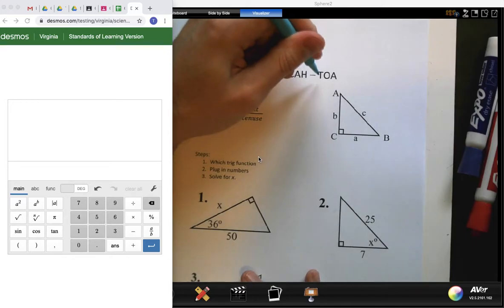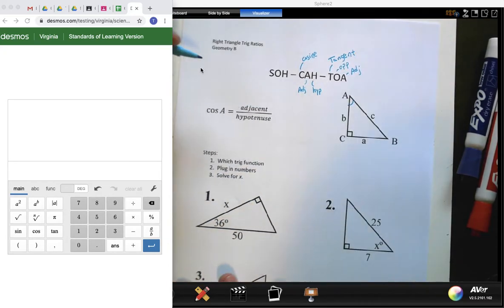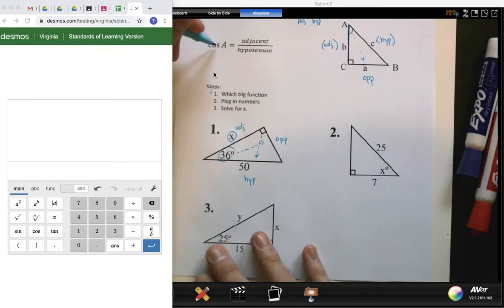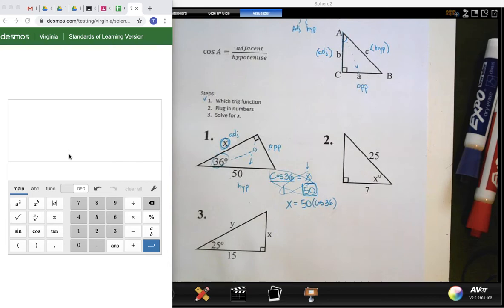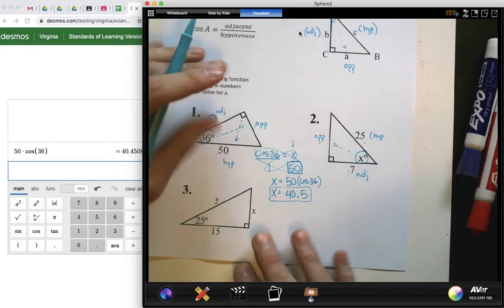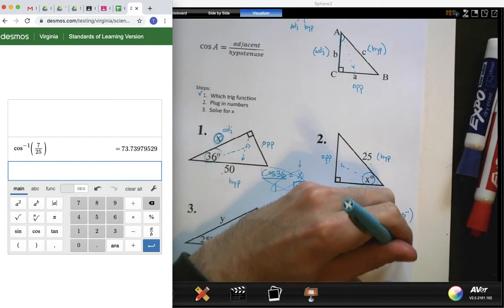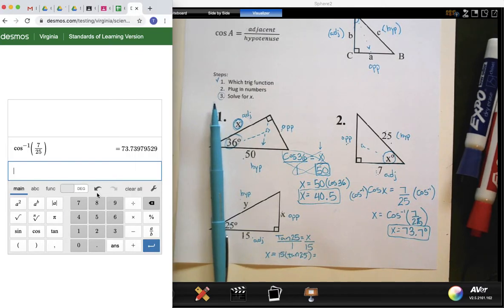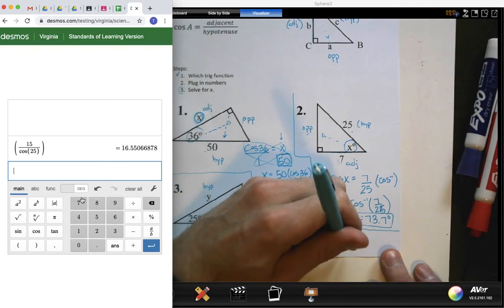Geometry B: 9 5 Cosine Ratio